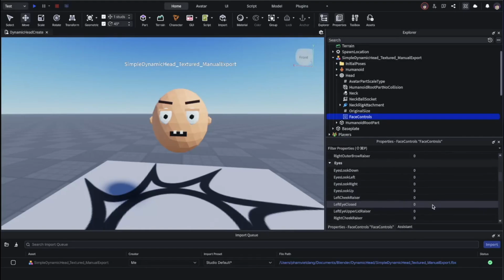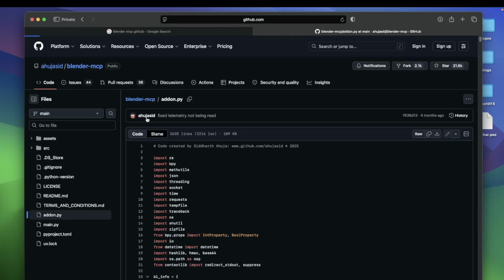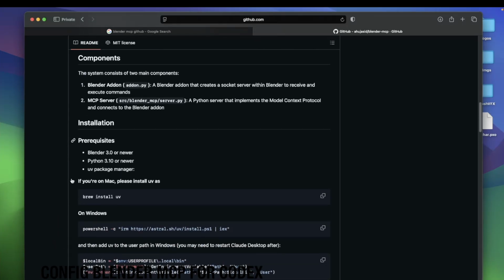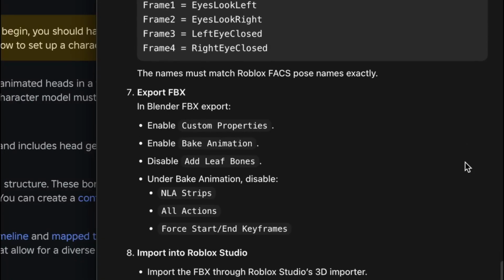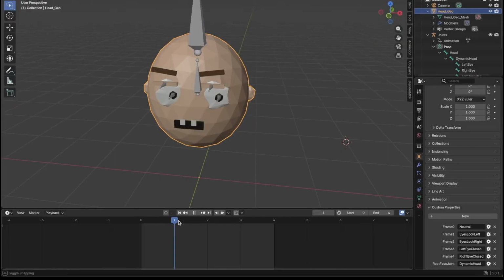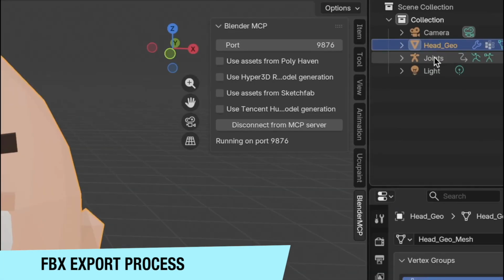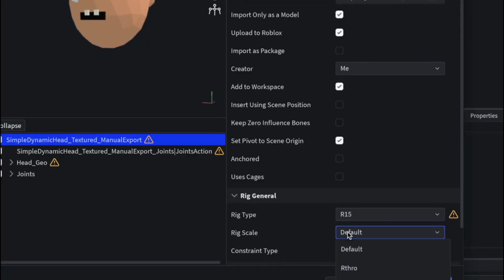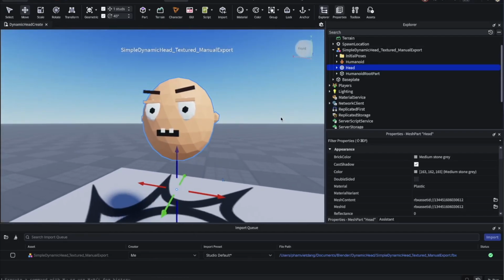Create a Roblox Dynamic Head with Blender + Codex MCP | Simple FaceControls Setup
Learn how to create a simple Roblox Dynamic Head in Blender using Codex MCP and import it into Roblox Studio with working FaceControls.

In this beginner-friendly tutorial, we build a minimal low-poly Dynamic Head setup with:

* Facial bones
* Eye movement
* Eyelid animation
* Roblox pose mapping
* FBX export settings
* Texture and UV fixes
* Roblox Studio import workflow

This tutorial focuses on the simplest possible setup for testing Roblox facial animation without building a complicated facial rig.

Chapters
00:00 Introduction
00:24 Download and install Codex
00:50 Install Blender MCP Addon
02:07 Add Blender MCP server in Codex
02:57 Using Codex MCP for Dynamic Head Setup
03:15 Creating the Low Poly Head
03:39 Building the Facial Bone Hierarchy
04:00 Adding Weights and Facial Poses
04:20 Roblox Pose Mapping Setup
04:42 First FBX Export
04:57 Creating UVs and Texture Atlas
05:08 Fixing the UV Layer Issue
05:40  Correct FBX Export Settings
06:17 Importing FBX into Roblox Studio
06:44 Setting Rig Type to R15
07:18 Testing FaceControls Poses
07:31 Final Result and Outro

Facial poses included:

* Neutral
* EyesLookLeft
* EyesLookRight
* LeftEyeClosed
* RightEyeClosed